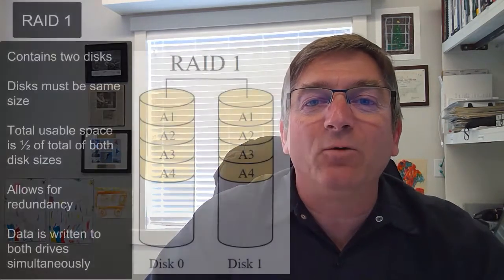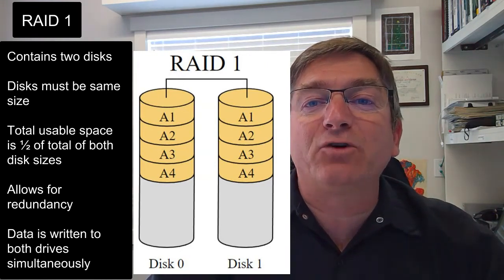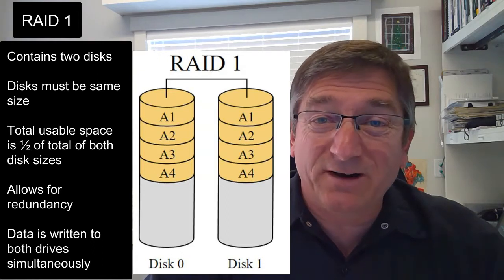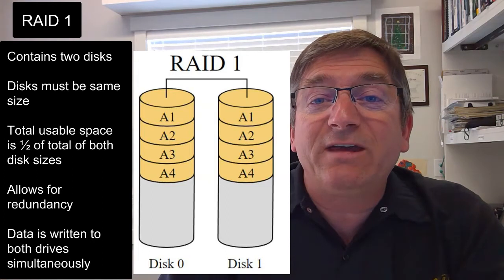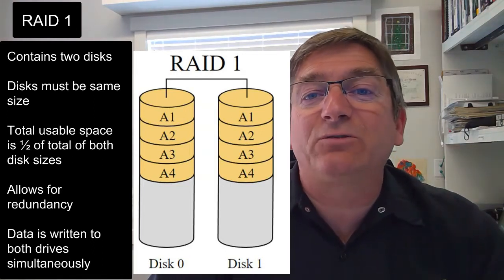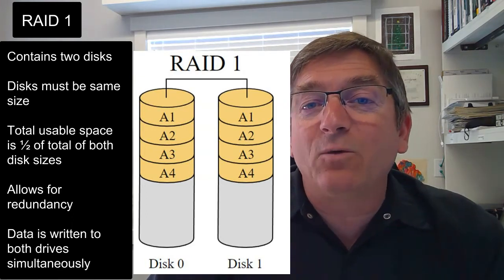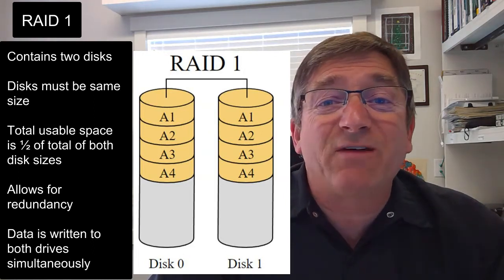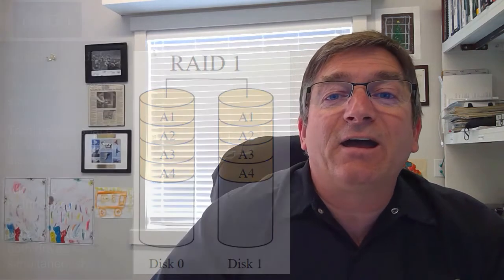Episode 27: Bigger data storage - RAID 1